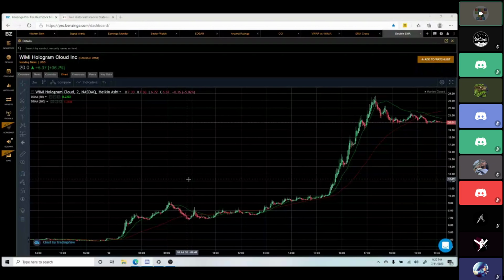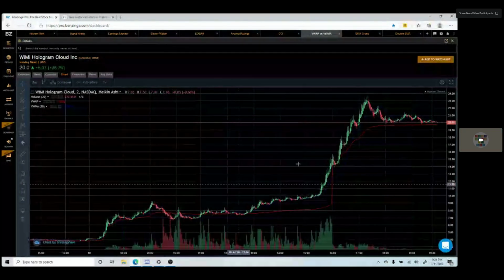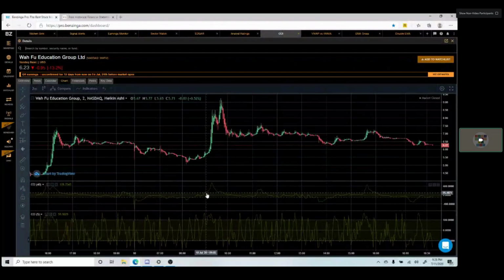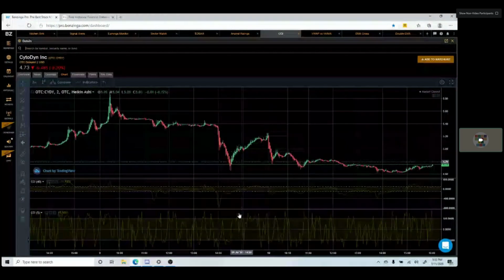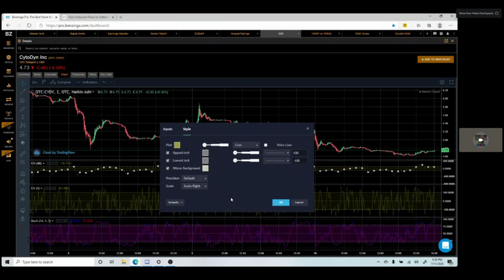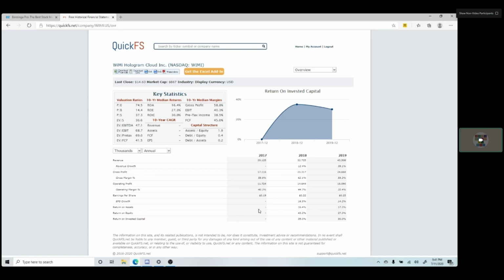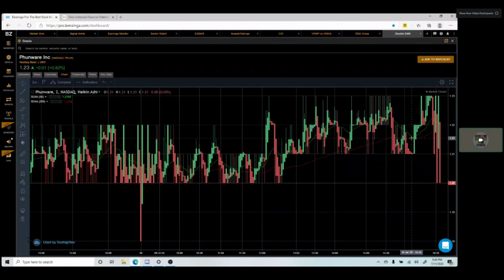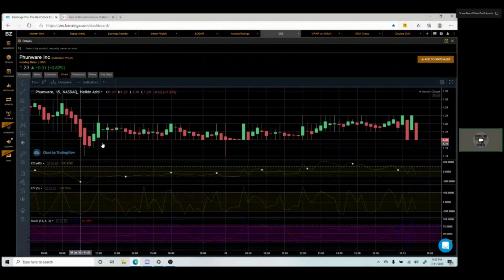Mothergoose Live Stream Replay 07.11.20